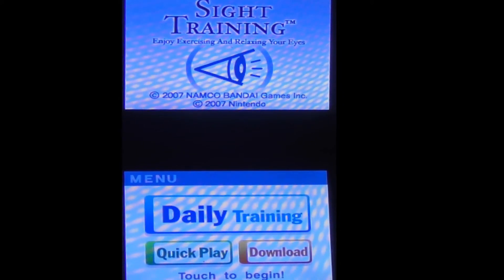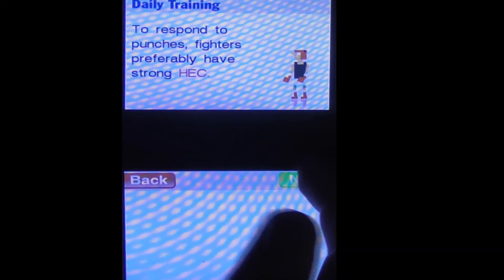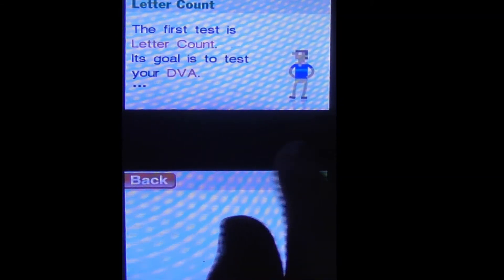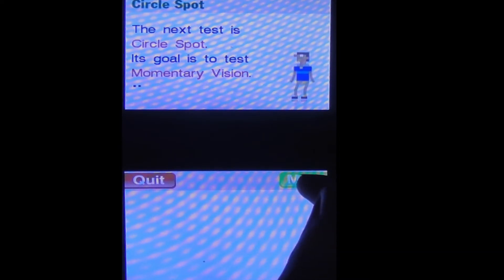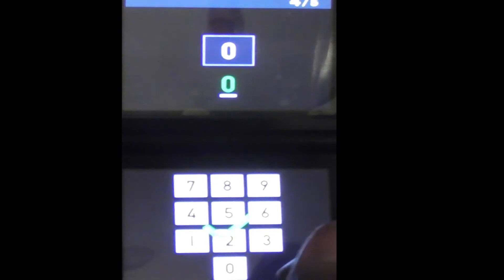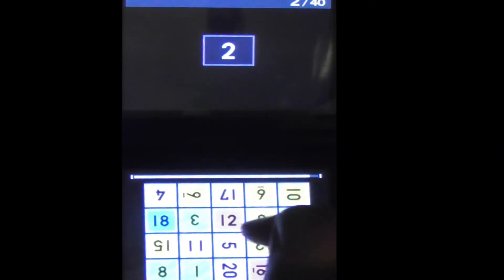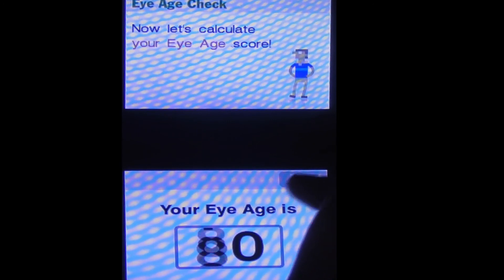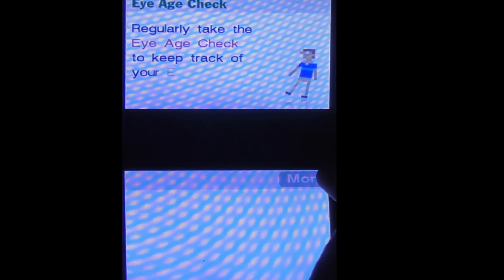Sight Training (DS) Part 1 - Eye Test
This will be every week day. Every game mode is shown. In camcorder mode it does sometimes make it hard to see stuff but I put text in when that happens. Hope you guys enjoy this series and that this may encourage you to buy video games that help with physical or mental fitness. :-)